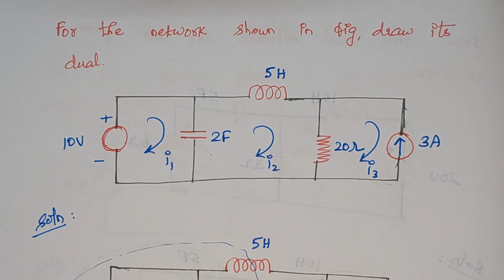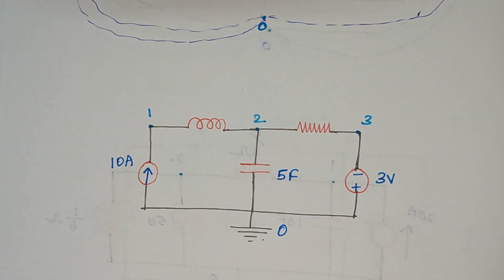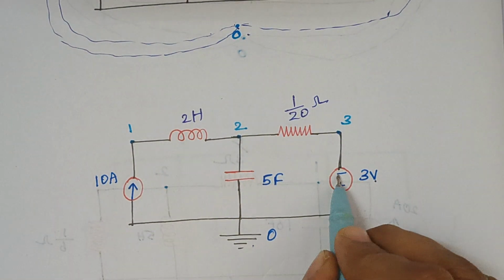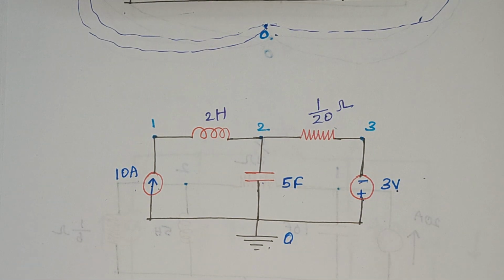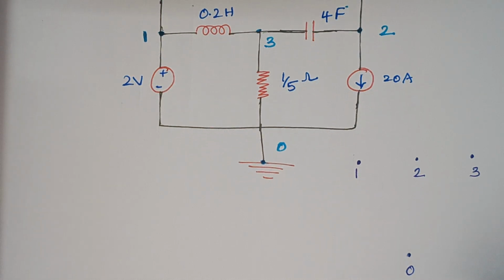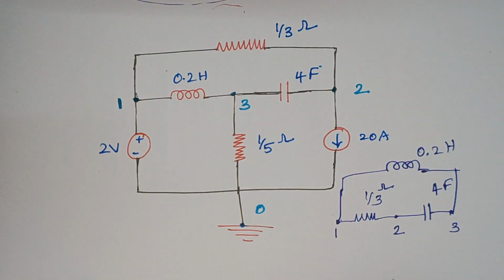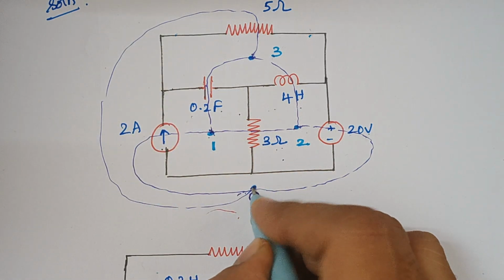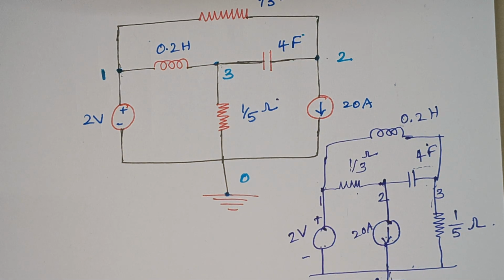Dual network (Problem -3&4)